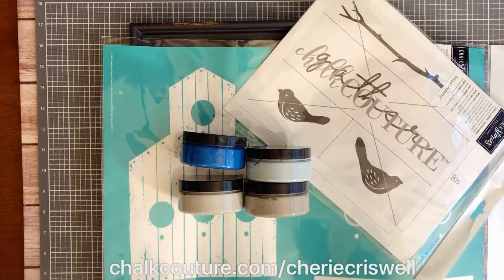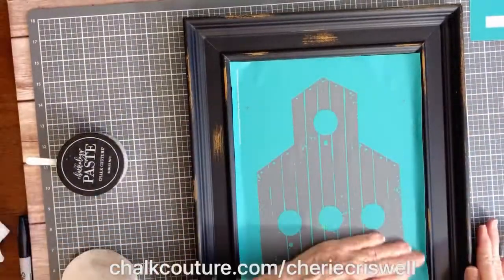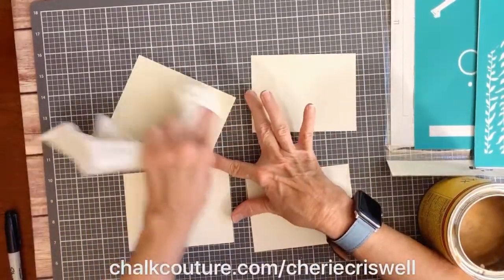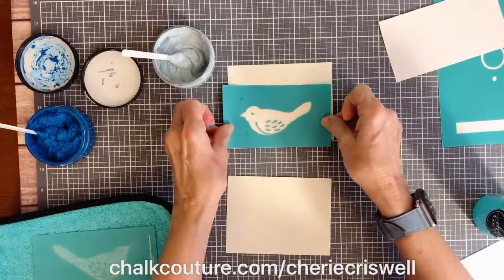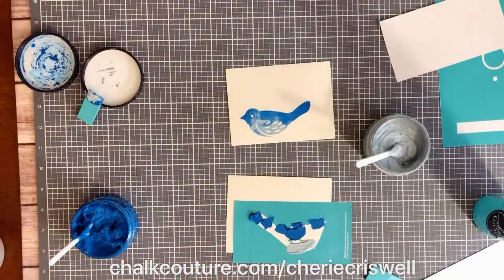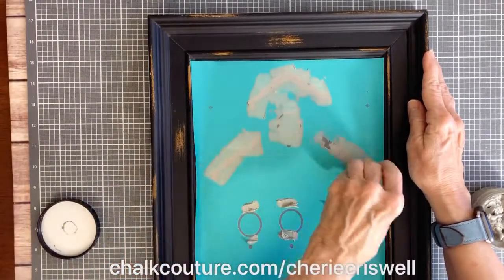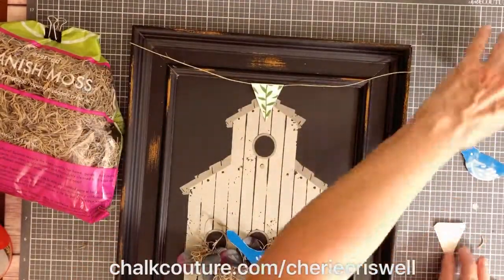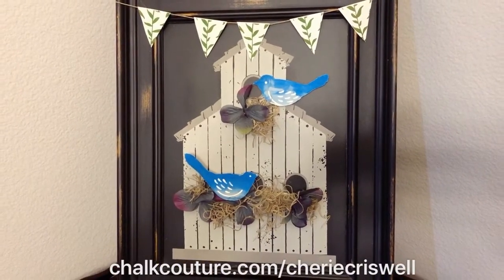My Vintage Bird House Cherie Criswell - Independent Designer For Chalk Couture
Love to bring different crafts together. I added paper embellishments to my Chalk Couture project. Yes! I can chalk on paper❣️ Check it out.
If you would like to help me grow my small business, please share and I would love a thumb up 👍🏻.